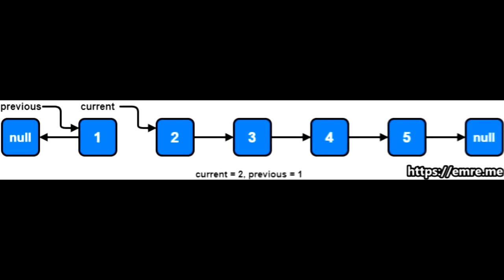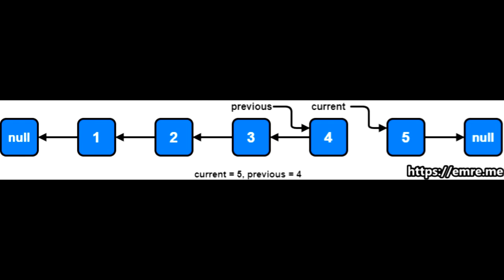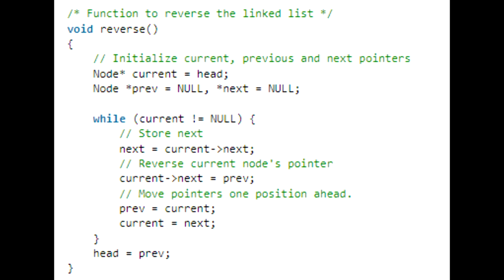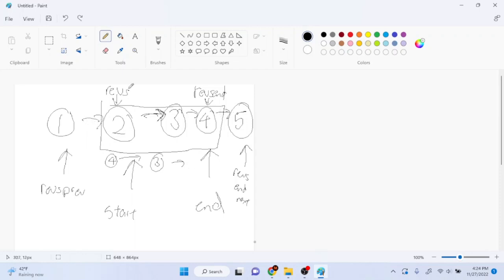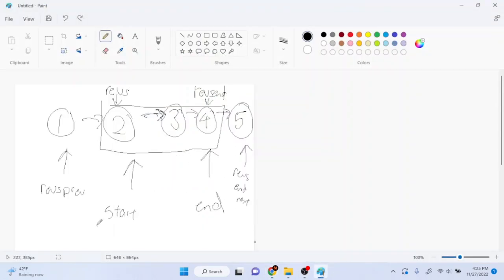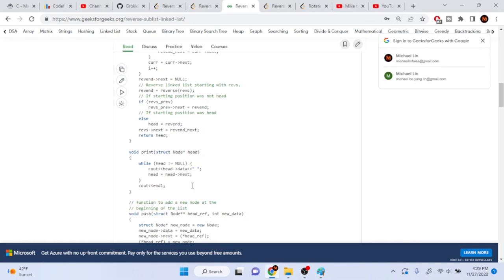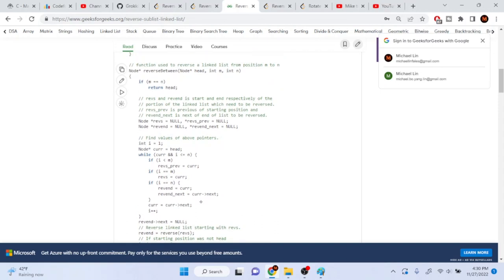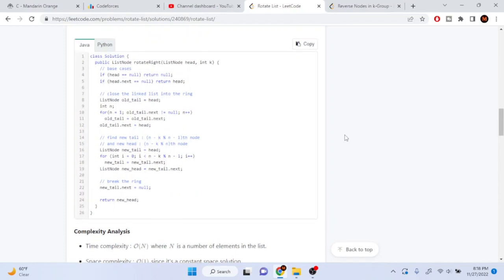Coding Interview Pattern: Linked List Reversal